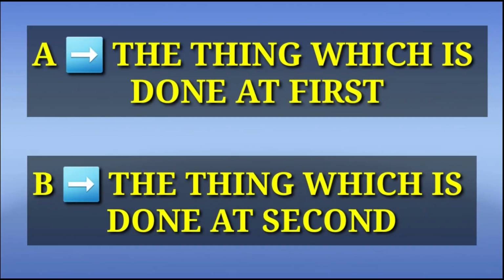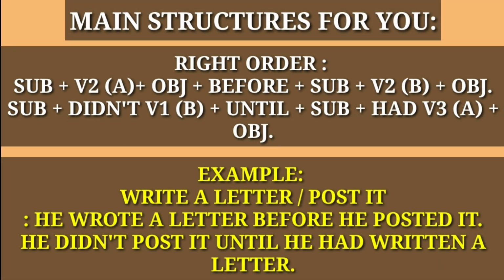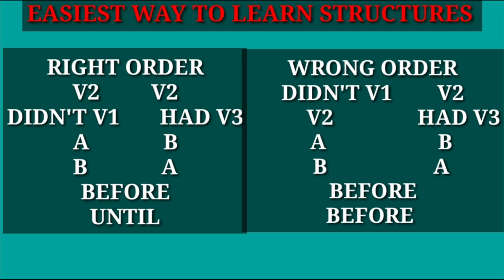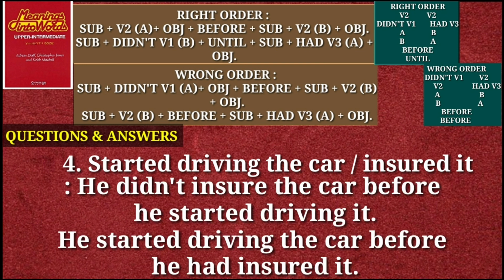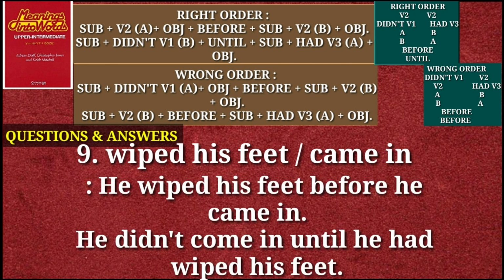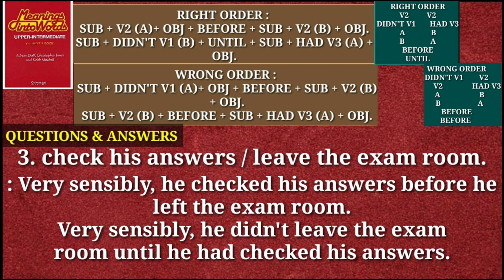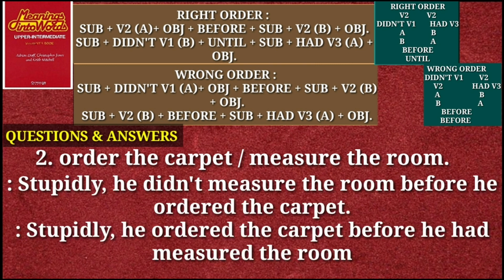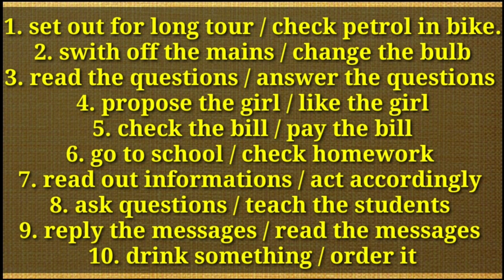Events in Sequence | Getting the Order Right | Meaning into Words | Grade 12 | Unit 11 | Hseb Suraj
Events in Sequence
Getting the Order Right Meaning into Words
Grade 12
Unit 11
Grammar
Hseb Suraj

Google Search: Neb English Support

Always try my best to support you: Hseb Suraj

BEST OF LUCK FOR YOUR BOARD EXAMINATION: HSEB SURAJ